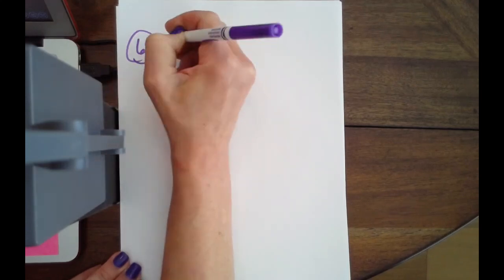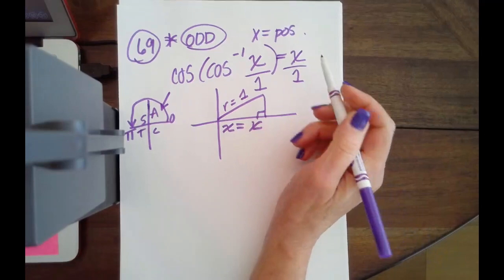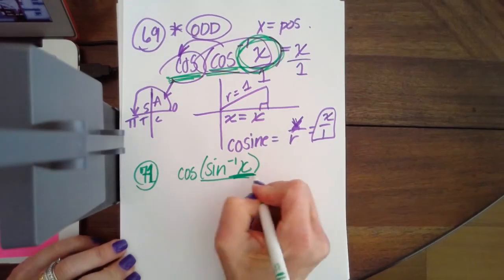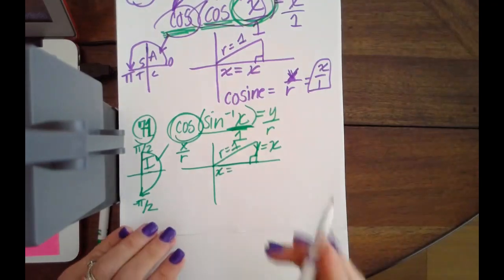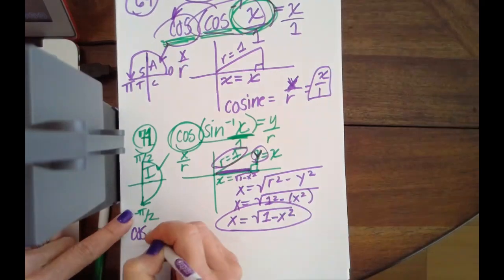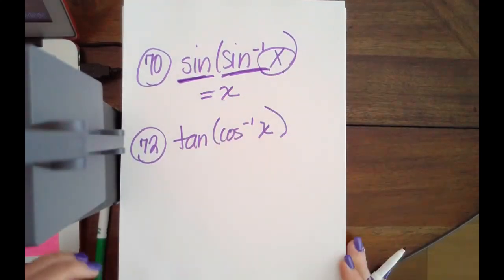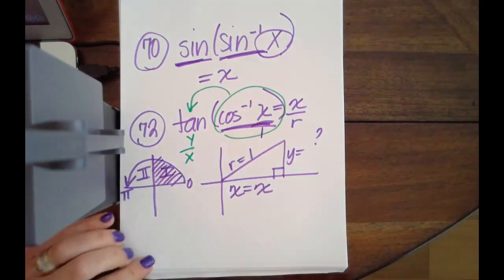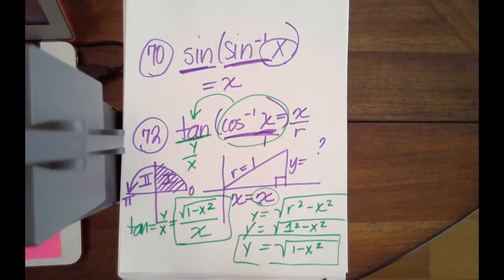Pre Cal Select Problem examples from Level #1 Inverse Trig Functions copy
Workouts for Problems #69, 71, 70 and 72 from today's assignment - 3-24-20 ( due tomorow 8-24-20 by 8 am )